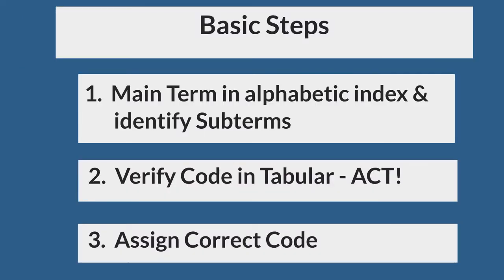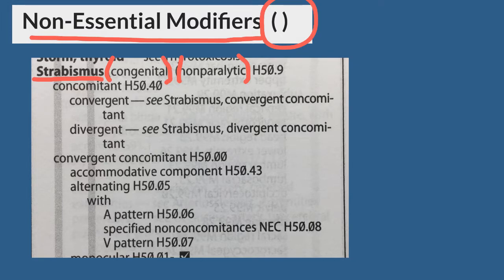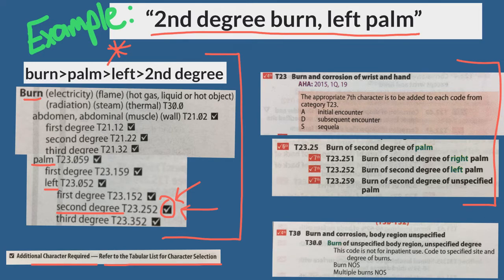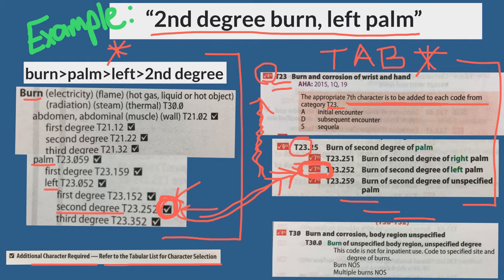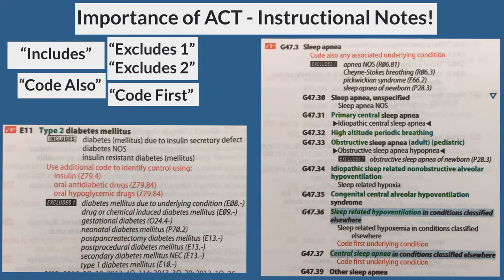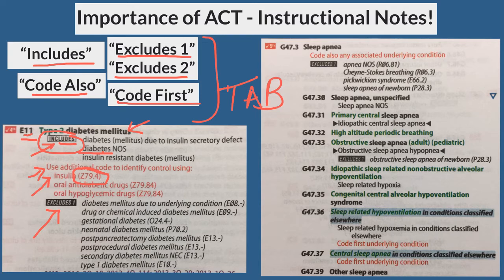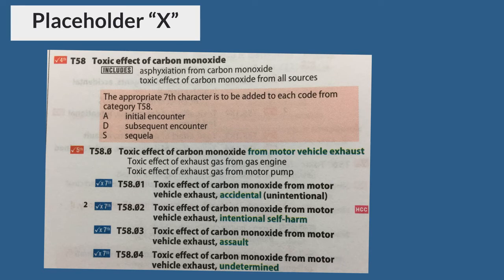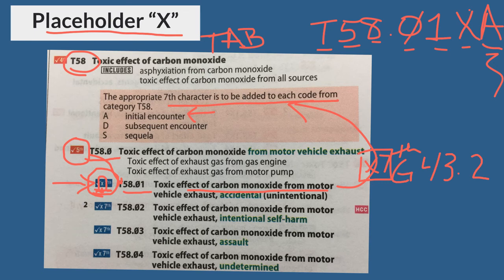ICD-10-CM helpful hints 1274 1245